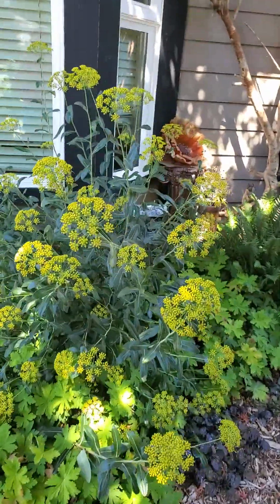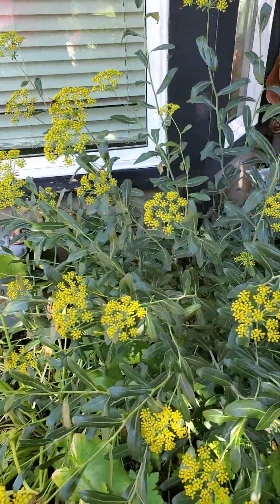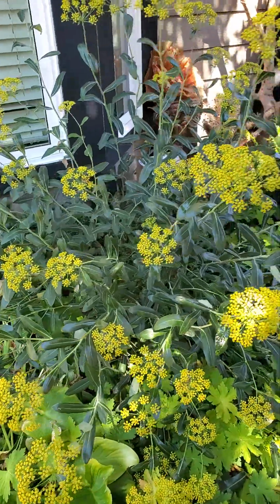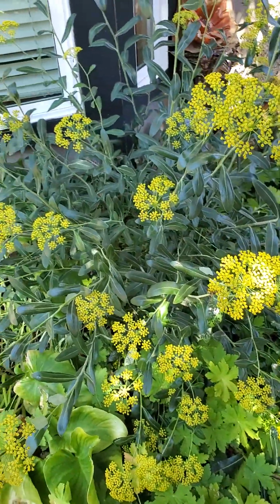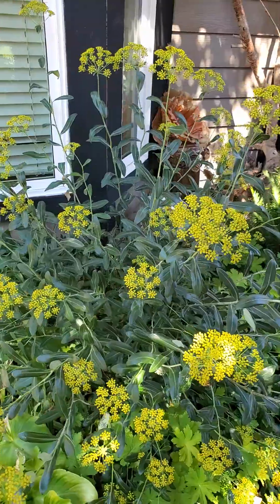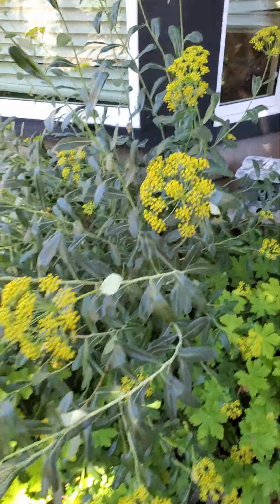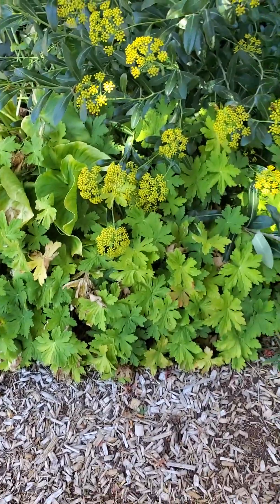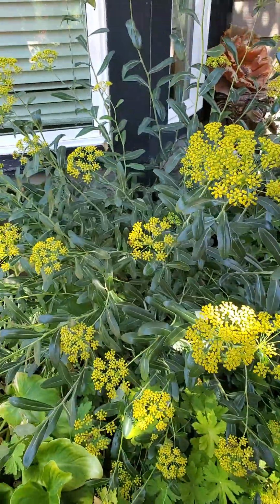Plant of the day: Bupleurum fruticosum